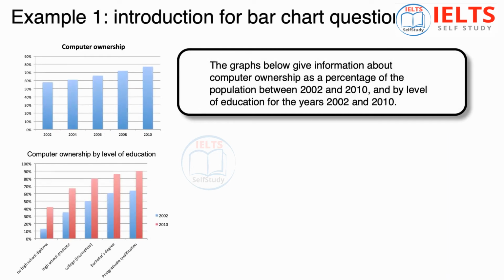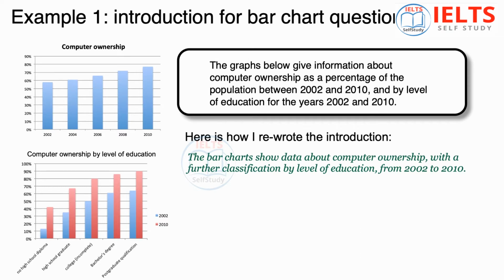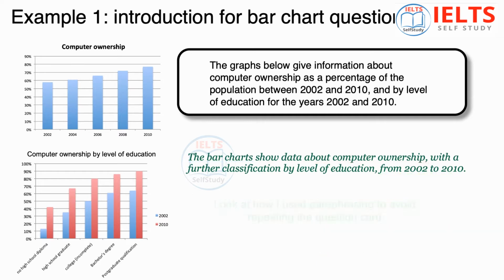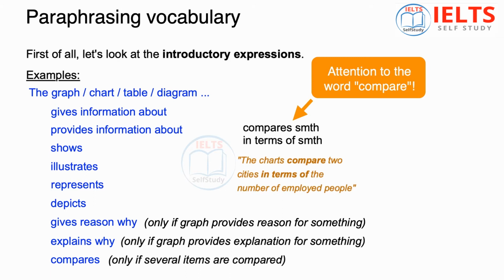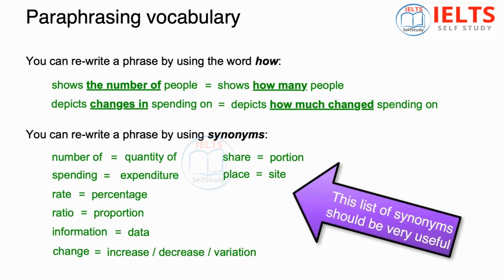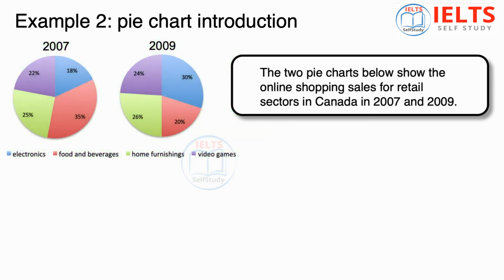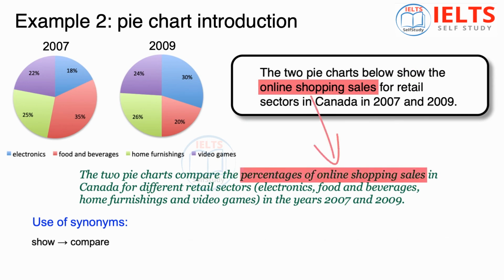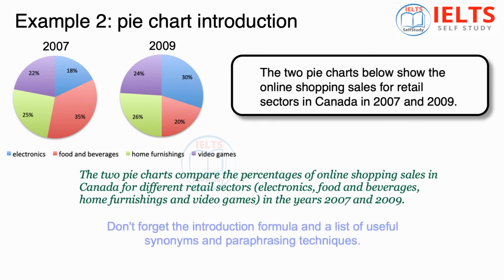IELTS Academic Writing task 1: How to write Introduction ?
Learn how to write a band-9 introduction for any IELTS Writing task 1 : Introduction

In this lesson:
  - ideal introduction formula
  - 2 worked out examples
  - step-by-step explanations
  - list of useful synonyms for IELTS Writing task 1
  - paraphrasing vocabulary & techniques